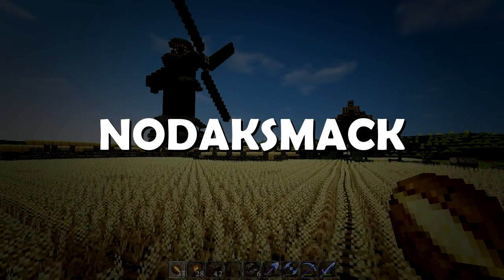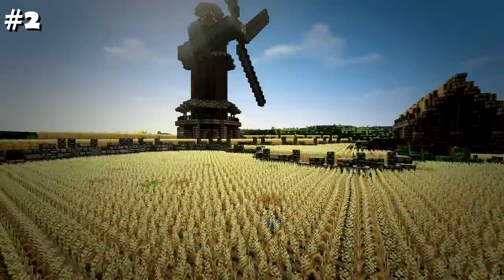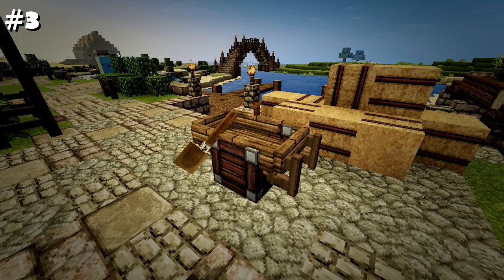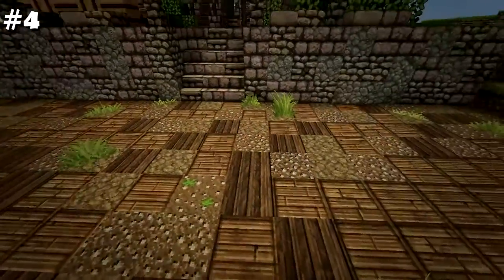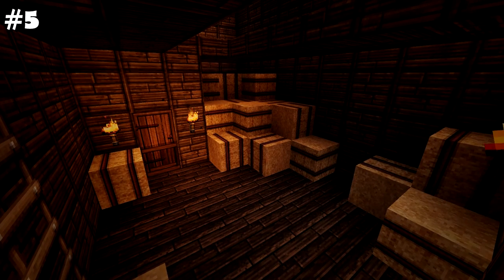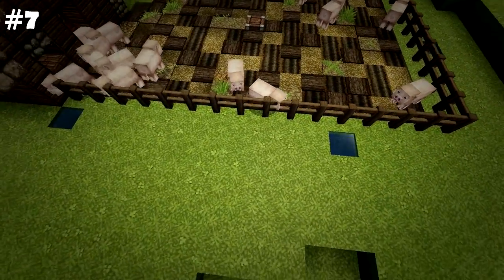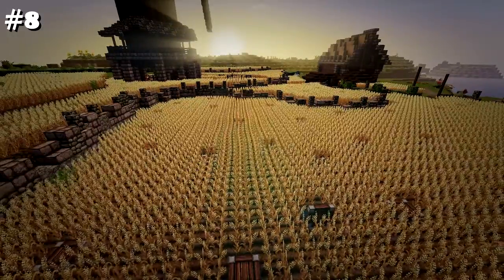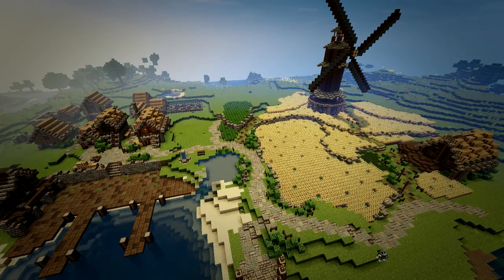10 Tips For Detailing Farming Villages - Minecraft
I also have other tutorials that you may be interested in!